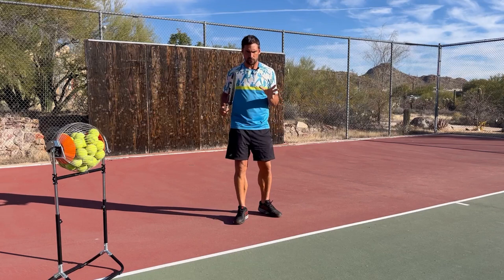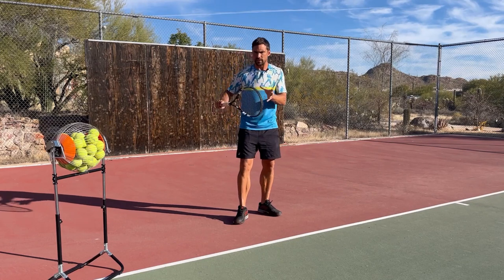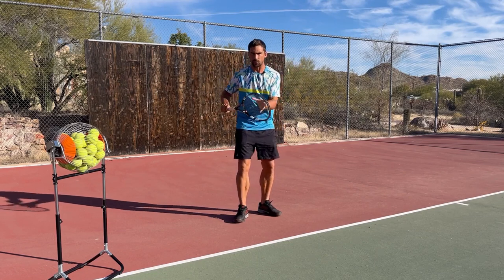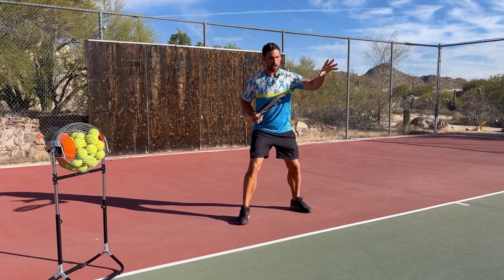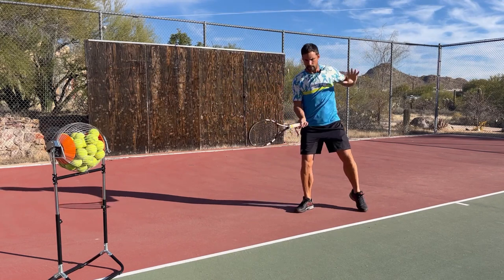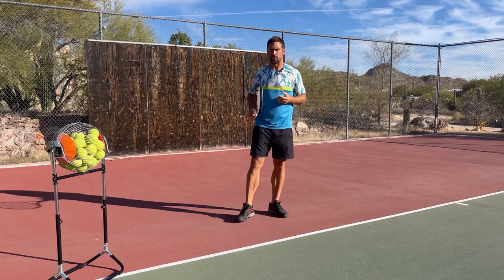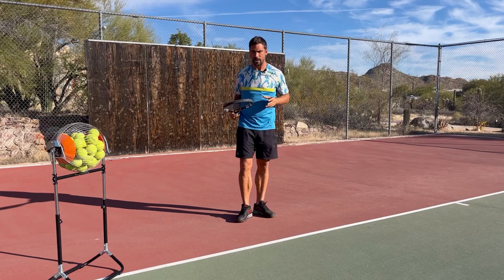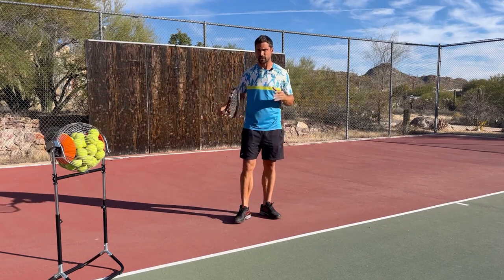Stop getting JAMMED on your FOREHAND - 3 step process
Spacing is one of the most critical parts of the forehand because if you get too close to the ball, it prevents you from using optimal biomechanics. Which means that you can’t efficiently generate power.

In order to fix your spacing, so you can develop a better, more consistent forehand, there are 3 things you will need to do. In this video I explain what they are.

RESOURCES

IMAGES & VIDEOS